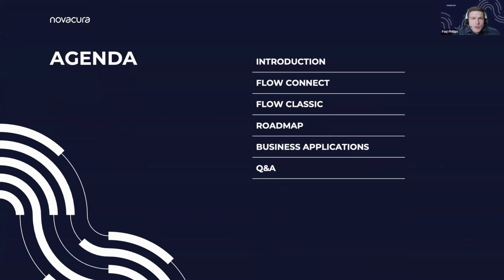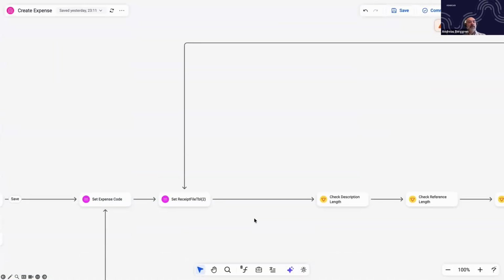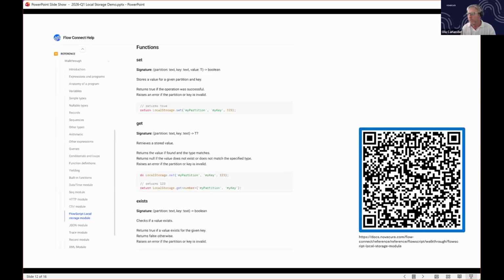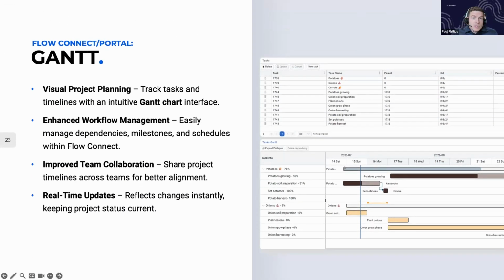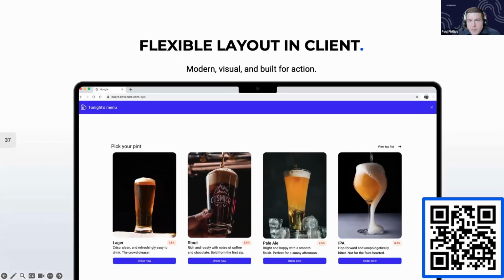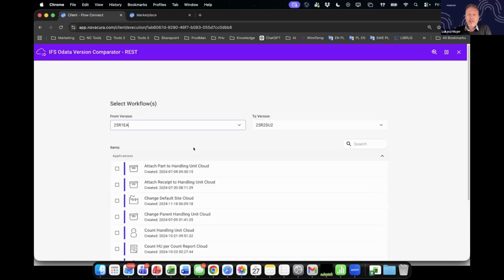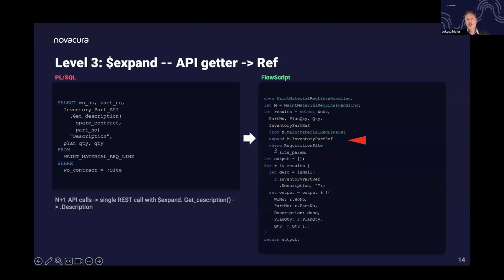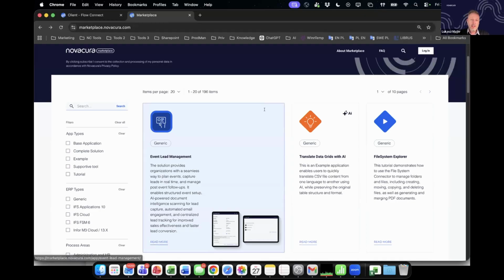Novacura Flow Quarterly News – March 27th, 2026 (Q1)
Missed our live session? Catch up now!

This time, during Novacura Flow Quarterly News webinar (held on March27th, 2026), we covered the latest updates and innovations across the Novacura Flow platform, and showcased the newest capabilities including:

✅ Flow Connect Updates + Demo's

✅ Flow Classic Updates

✅ Marketplace Highlights

💬 We wrapped up with a live Q&A session to answer all of your questions!

👉 Whether you’re using Flow to support your Evergreen strategy or just want to explore what’s new, this session will help you unlock more value from the platform.

🕒 Duration: ~1h (including Q&A)

00:08 - Introduction
02:43 - Phrasebooks - Demo
07:33 - Low Code UI for Components - Demo
09:29 - Local Storage - Demo
15:26 - Flow Connect and Classic
32:33 - Marketplace
48:47 - Q&A